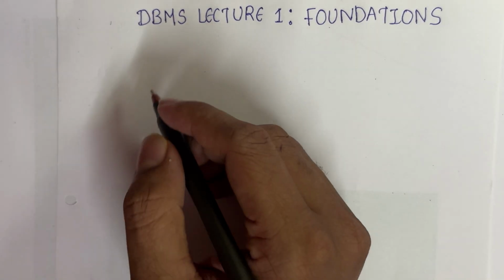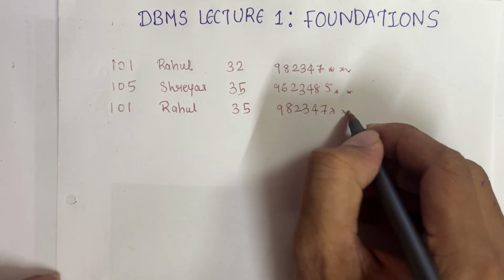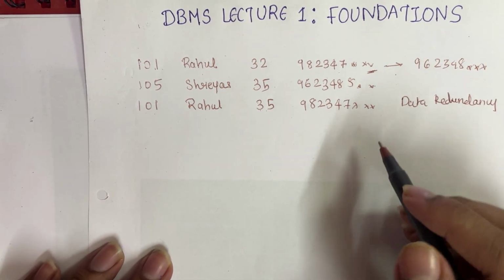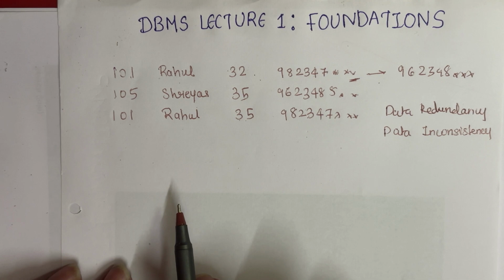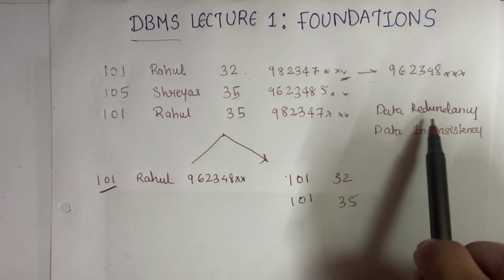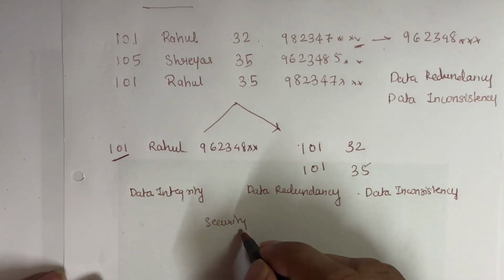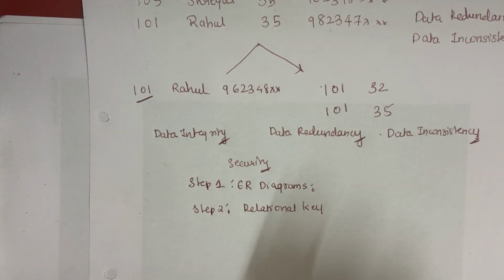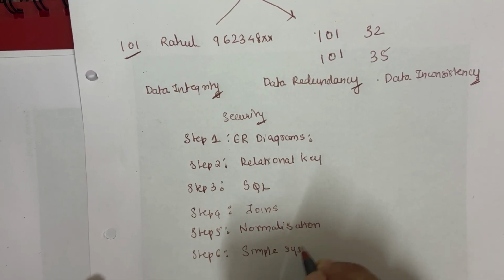DBMS from Scratch ⚡ The Lecture Your Professor Should Have Given | Edison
Professors usually throw 100-slide PowerPoints at us. We get buried under text, only to realize we don't actually understand how it works.

Welcome to Edison ⚡. On this channel, you won’t find corporate fluff or sterile slides—just a pen, a piece of paper, and raw, visual engineering logic explained from scratch. Whether you're trying to clear your university labs, ace your internals, or crack a technical interview, we’re surviving this semester together.

In this lecture, we skip the dry textbook definitions and cover:

The Reality: Why traditional file structures (like Excel sheets or .txt files) break down in the real world.

The Bugs: Understanding Data Redundancy and Data Inconsistency through a practical Hostel Room scenario.

The Relational Fix: How to use Primary and Foreign Keys to decompose data and keep it consistent.

The 4 Pillars of DBMS: The foundational advantages every engineering student needs to know for technical interviews.

Course Roadmap:
We are breaking down the entire DBMS syllabus step-by-step, from ER Diagrams and SQL Joins to Normalization and ACID properties.

Let's ace this course together. give a good title